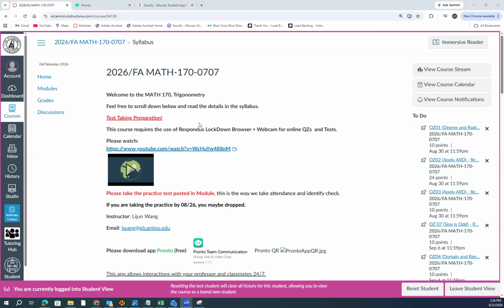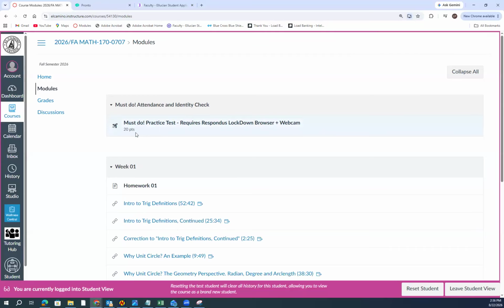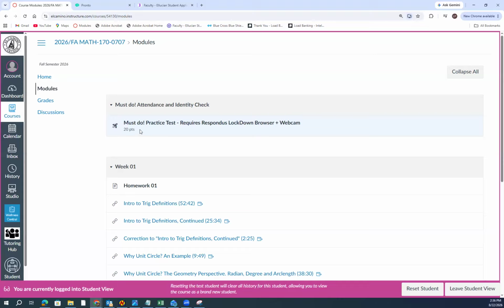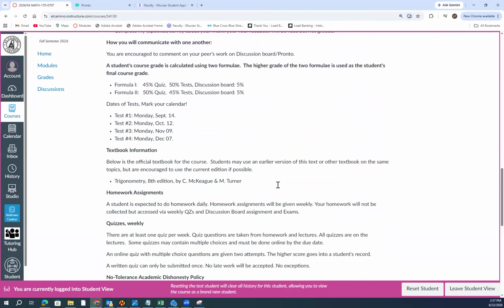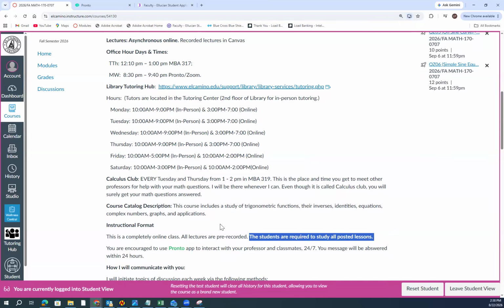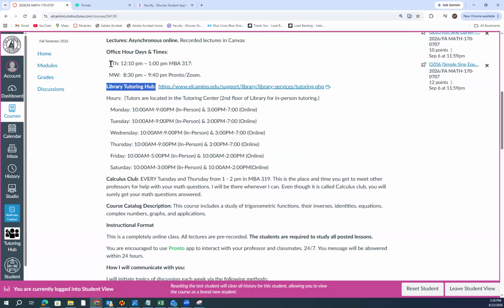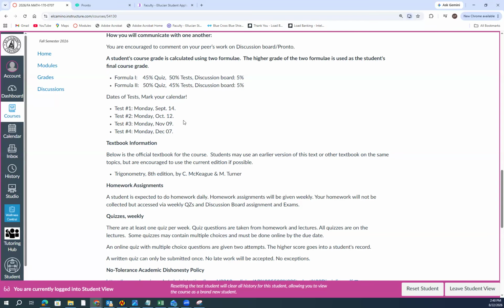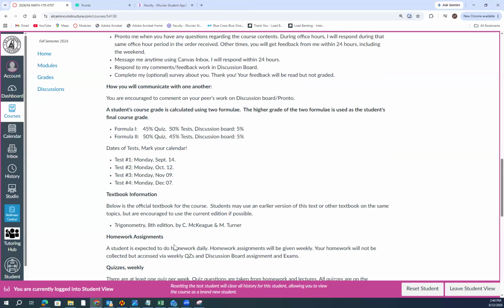Welcome to math 170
Greetings and Orientation